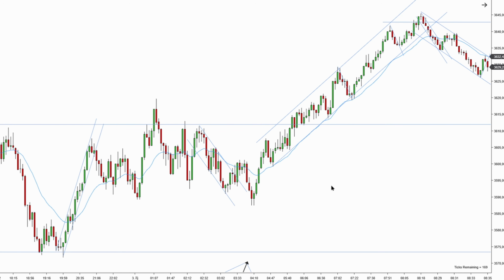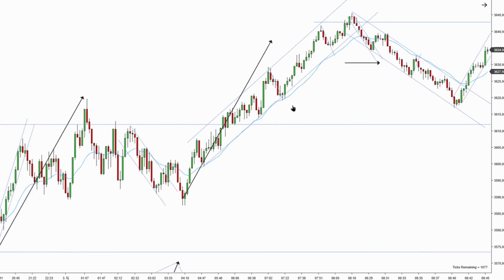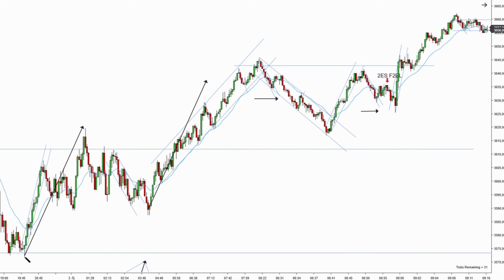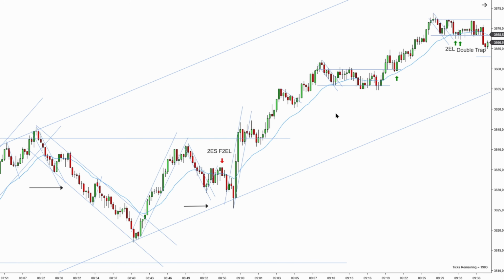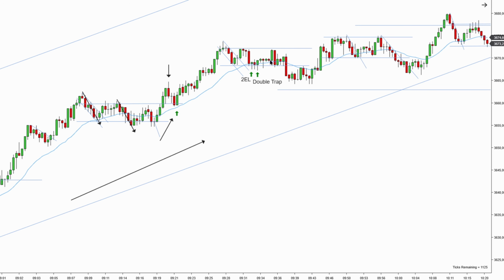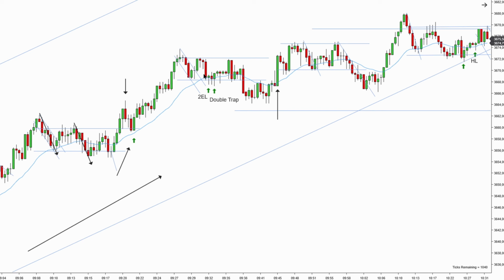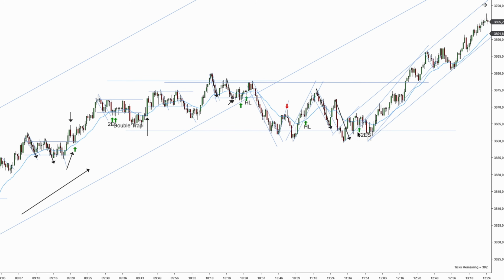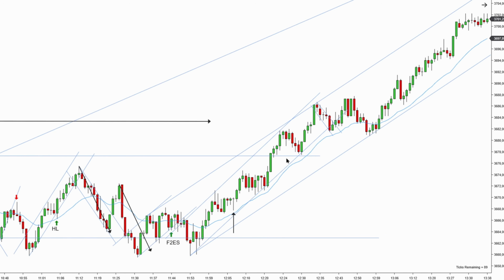KEY Structure Elements Of Price Action - Trading Strategy